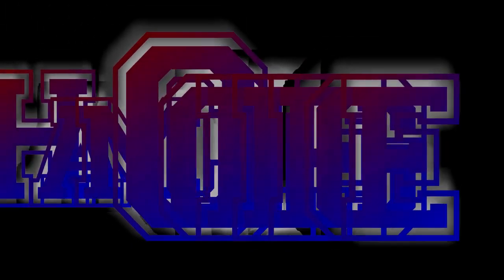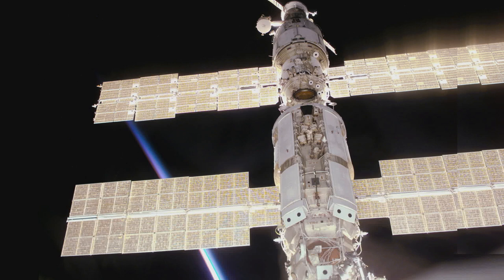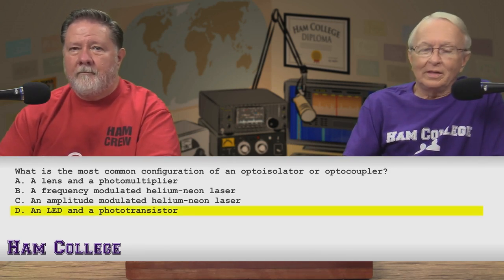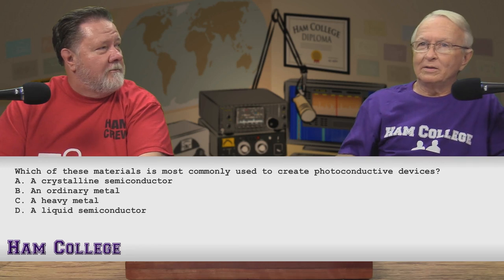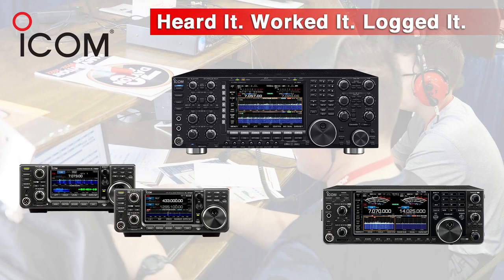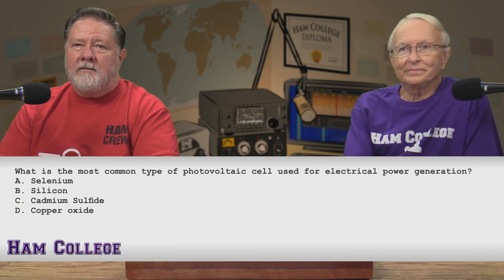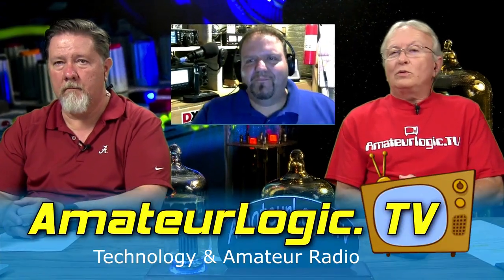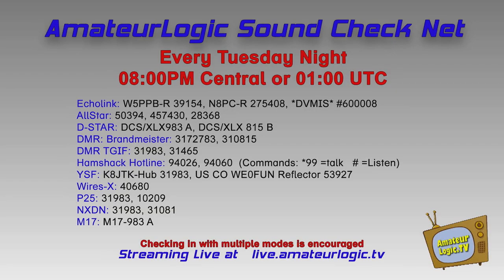Ham College 91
Extra Class Exam Questions - Part 29.
E6F Electro-optical technology: photoconductivity, photovoltaic devices, optical sensors and encoders, optical isolation.